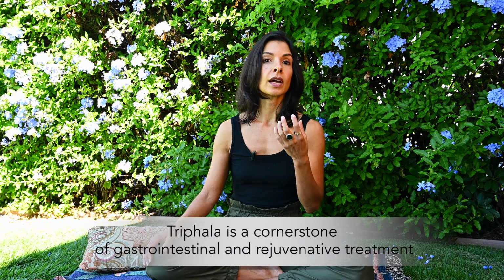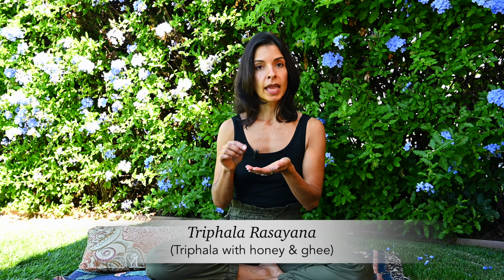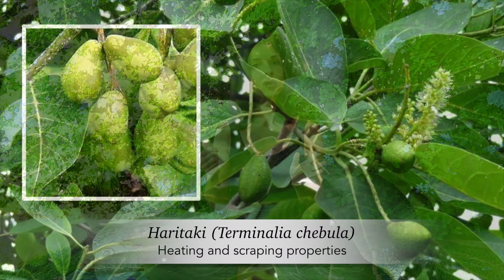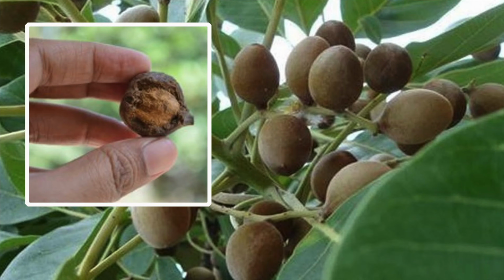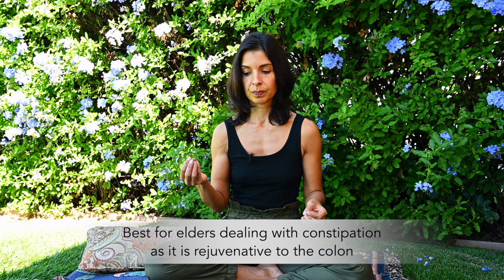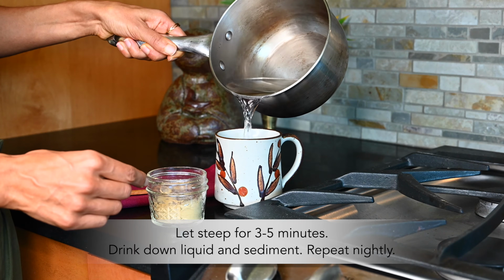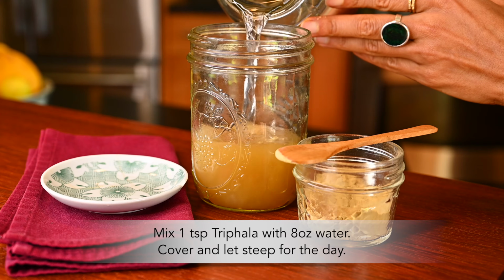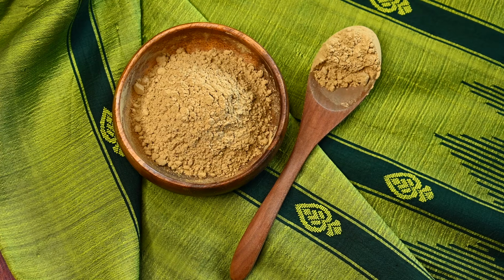Triphala - Best Ways to Take, EP23 Ayurvedic Lifestyle Tips with Lala Naidu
Triphala is a cornerstone of gastrointestinal and rejuvenative treatment and is one of the most used Ayurvedic herbal formulas – alone or often part of more complex Ayurvedic herbal formulas.

Triphala, meaning 3 fruits, consists of the fruits of the three plants Amalaki,  Haritaki, and Bibhitaki, generally in equal proportions and has been used in traditional medicine in India for over 1000 years. According to the great ancient Ayurvedic physician Charak, taking the Triphala Rasayana (Triphala with honey and ghee) daily has the potential to make a person live for one hundred years devoid of old age and disease.1

Ways to take Triphala:

For General Maintenance of Health – Take 1/2 tsp of Triphala Churna and steep it in 1/2 cup of warm water for 3-5 minutes. Stir well and drink down the mixture including any sediment. Drink this each night before bed.

For Constipation -– Take 1 tsp of Triphala Churna and steep it in 1 cup of warm water for 5 minutes. Stir well and drink down the mixture including any sediment. Drink this each night before bed. Repeat in the morning if needed.

Rejuvenation and Longevity – Take ½ tsp Triphala churna and blend it with ½ of ghee and 1 tsp honey to make a paste. Take this paste each night before bed during times of rejuvenation therapy.5

Shita Khsaya - Shita (cold infusion); Kshaya (decoction)

Shita kshaya is a specific method of taking triphala: Add 1 teaspoon Triphala in 8 oz of water. Stir and cover. Let this infusion sit for the day. In the evening take the liquid portion leaving the powder. Add another 8 oz of water. Stir and cover, and drink this milder infusion in the morning, again leaving and composting the powder. Repeat this practice daily for long-term use as preventive medicine.

Lala Naidu loves and celebrates Life, and is on a mission to share simple lifestyle practices that when practiced regularly can have a major impact on physical, mental and emotional well-being.

Since 2003, she has worked with wellness, running nutrition-focused businesses in Los Angeles and Maui, and has had the pleasure of supporting many in making positive shifts in lifestyle habits.

Lala’s current offerings include:
    • Ayurvedic Nutrition and Herbal Medicine
    • Self-Care Rituals and Lifestyle
    • Therapeutic Body Treatments